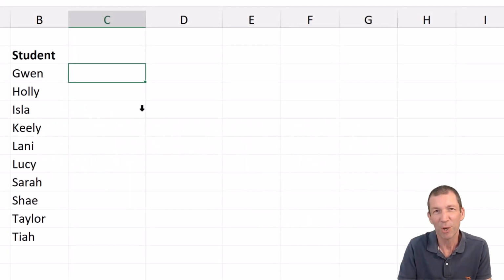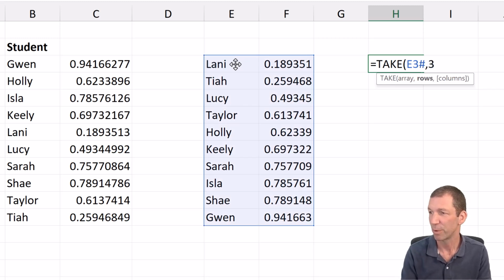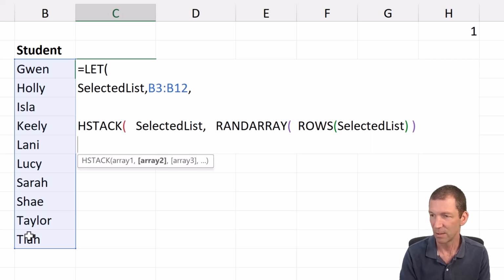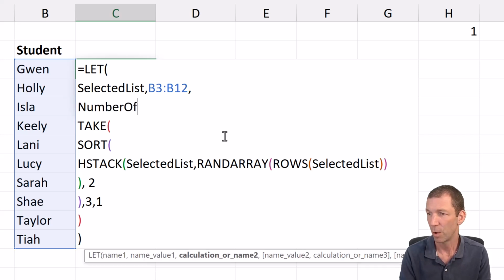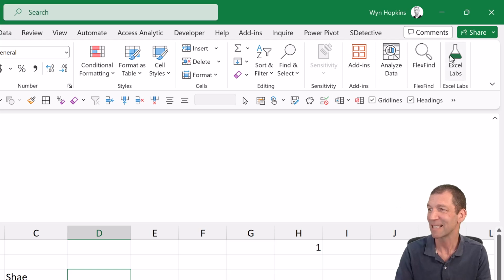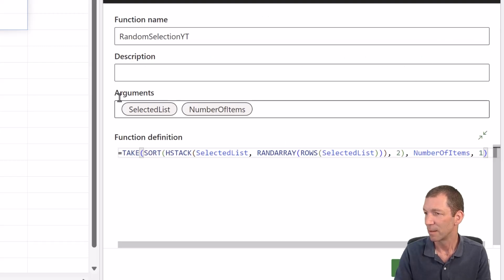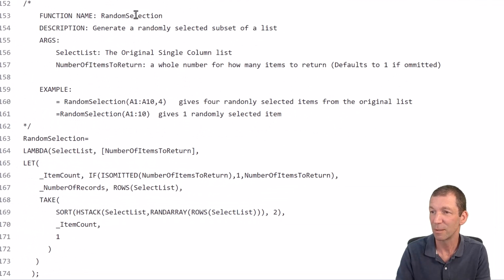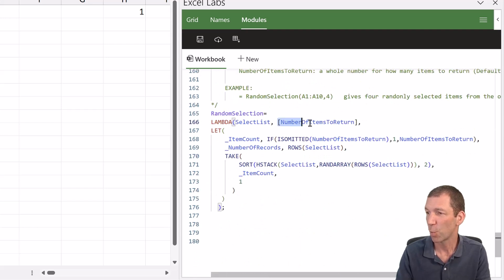Excel: How to randomly pick a number of items from a list using only 1 formula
⚡⚡ This is a tutorial in Dynamic Array Excel, LET and LAMBDA ⚡⚡

00:00 Introduction
00:46 The Basic formulas in separate columns
03:17 Bringing it together in a single formula using LET
07:36 Naming the formula using LAMBDA
11:05 Storing your LAMBDAS in a GIST

🔢The Formula  ( I realised I could AVOID the HSTACK by using SORTBY )

=LET(
    SelectedList,B3:B12,
     NumberOfItemsToReturn,4,
           TAKE(
                     SORTBY(
                       SelectedList,    RANDARRAY(ROWS(SelectedList))

( apologies to Tahlia for accidentally missing her name out 😩 )